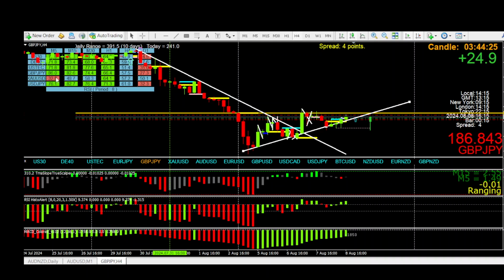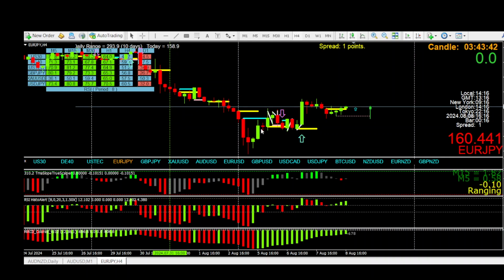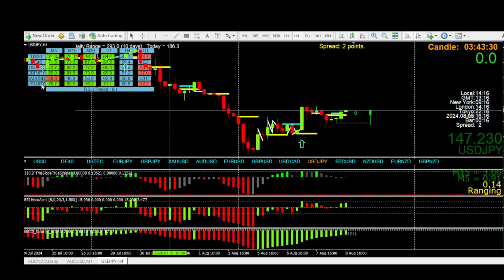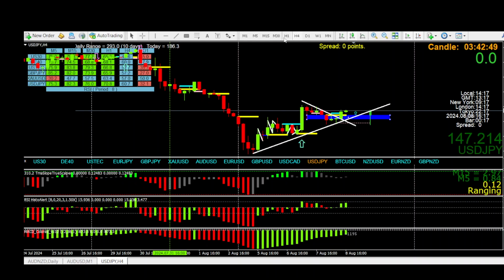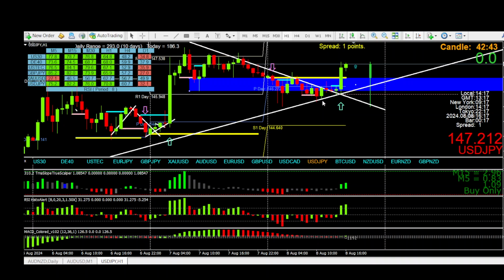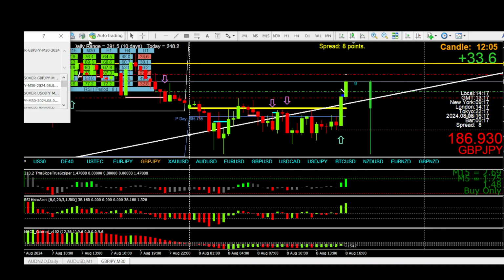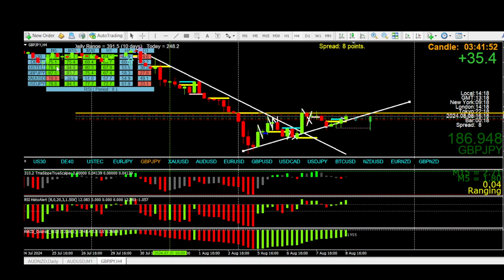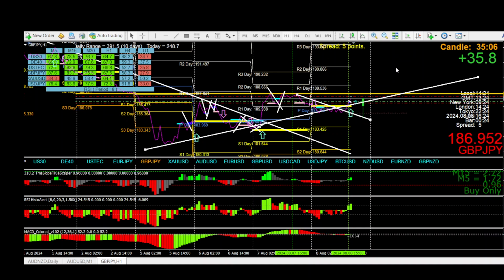How I pick the best pairs to trade when the dashboard lights up green or red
This morning I mentioned that I waited about an hour for the mtf rsi dashboard to show colour/mtf momentum before trading

This afternoon I came how to it being full of colour, this video explains how I choose the best of the bunch to trade